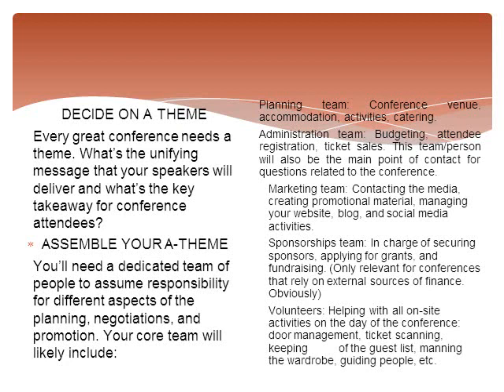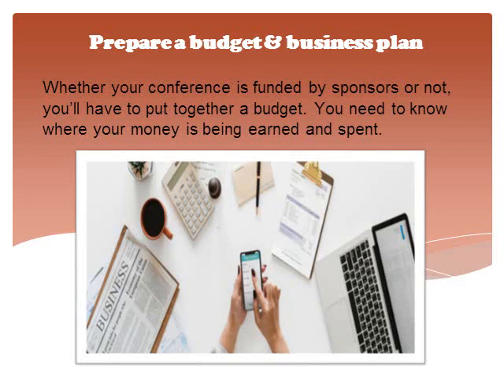PRESENTATION III AEB ASISTENCIA VIDEO